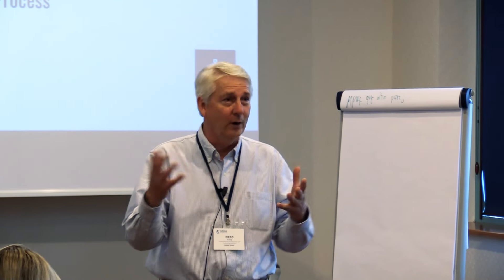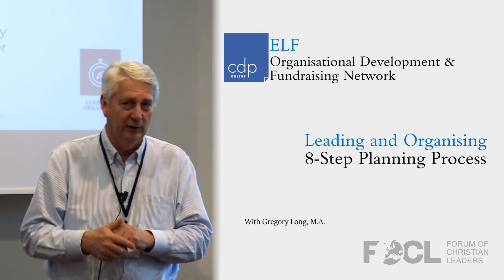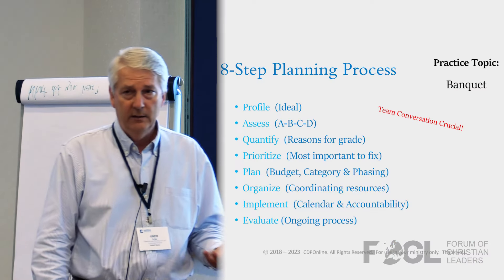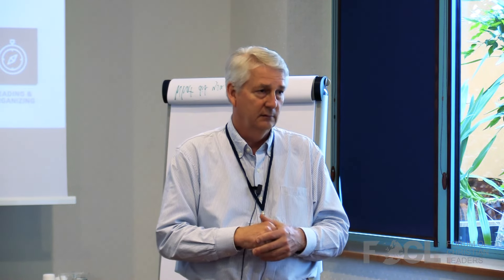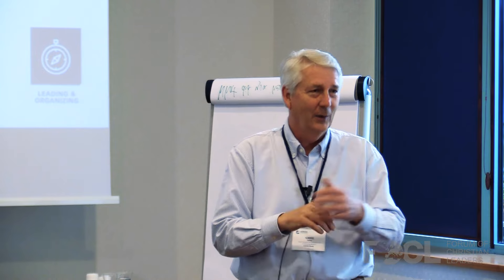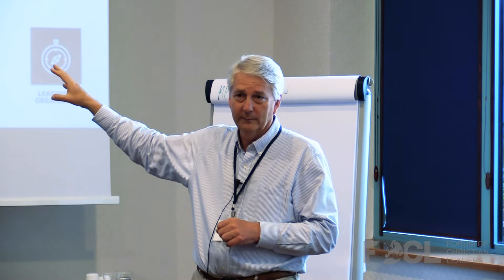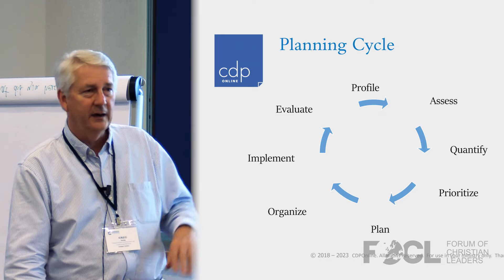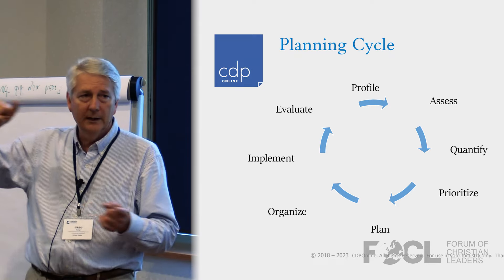Leading and Organizing - Greg Long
No ministry will ever have all the money it needs to hire all the staff it wants. This talk is about getting organized for growth, and how to develop events, calendars so volunteers can be invited to participate. Will also discuss and provide a tool for evaluating Development strategies so activities and events can be improved on overtime.

Gregory Long is an author, speaker, consultant, and elder in his church. 35+ years of ministry leadership & fundraising experience steeps every conversation and presentation. Including mistakes! He has taught non-profit leadership and management at the undergraduate and graduate level. He has presented at two previous ELF conferences and 3 mid-winter ELF conferences, and serves as a faculty presenter for the ELF Organisational Development and Fundraising Network. He currently serves as CEO and senior advisor to The NonProfit Authority, specializing in strategic planning, development, and full service consulting for ministries around the world. Greg’s leadership book, based on the story of Nehemiah, God’s Powerful Vision for Your Life; The BIG Idea is available at Amazon. He has been married to Elaine for nearly 40 years, and together they walk with Jesus, hike, camp, and canoe.

23ORGD31